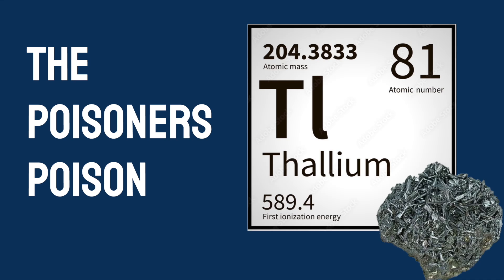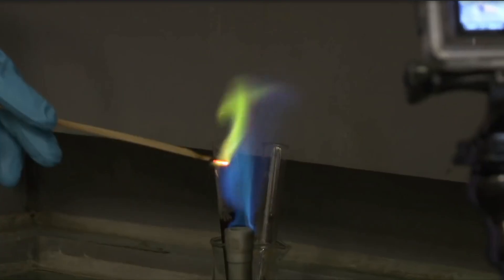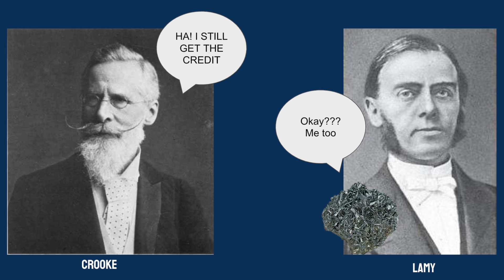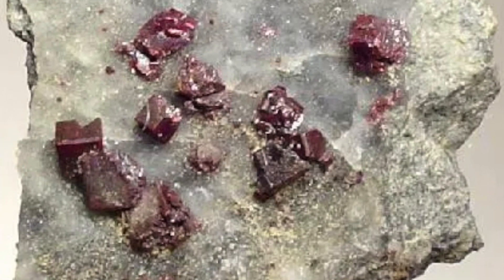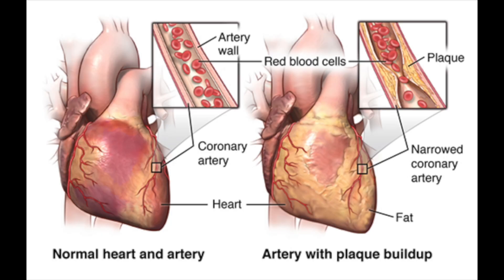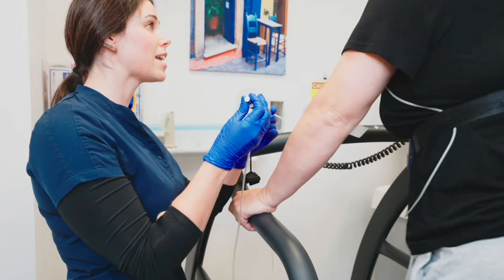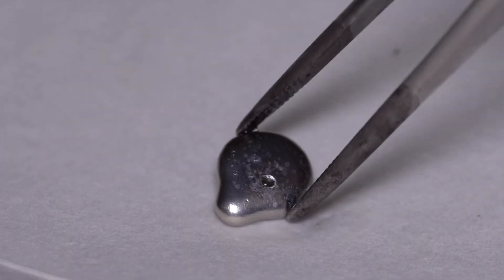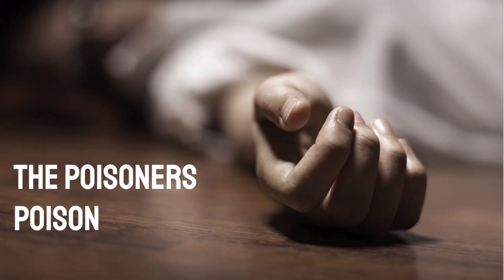4 Thallium dsanchez